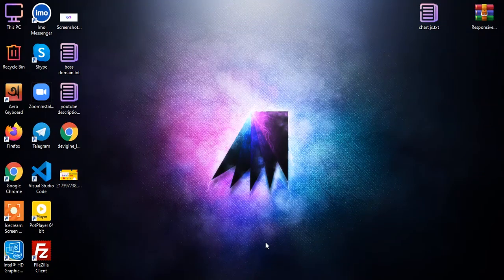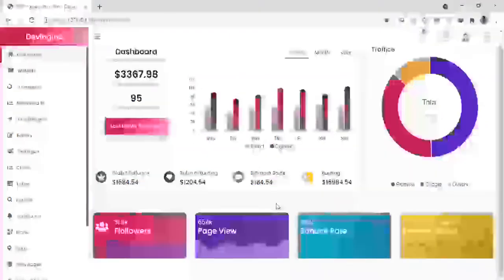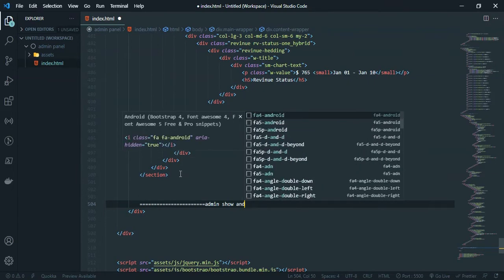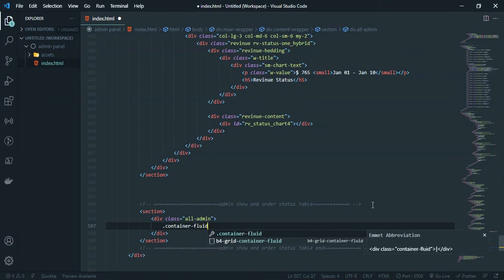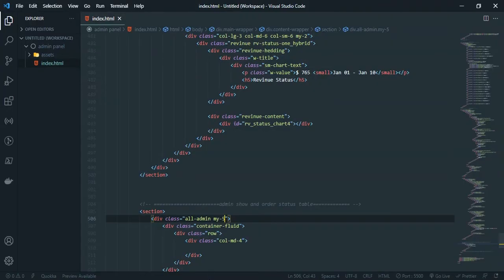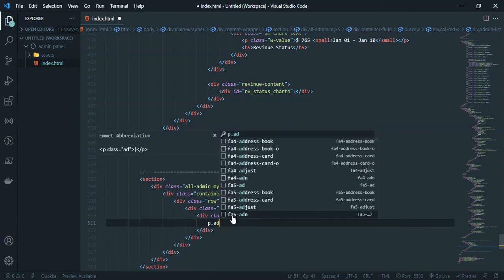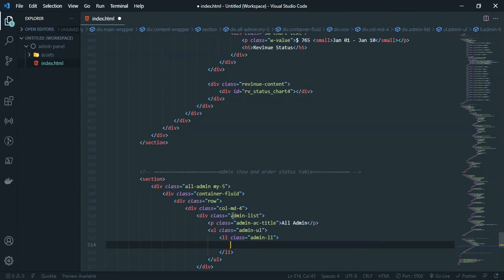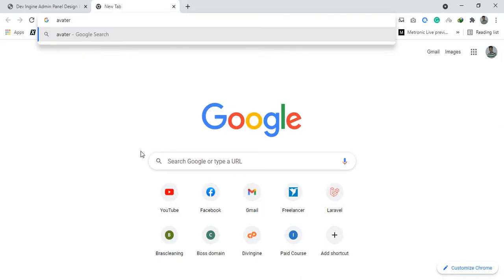23 Admin template designing | Admin activaty section style start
In this playlist we gonna learn how to make a beautiful admin panel with html css and bootstrap 5. This admin panel are fully responsive and mobile friendly you can make any kind of admin panel after complete this playlist.this admin panel design are mainly build for learning purpose nothing else.so guys i hope your frontend development journey will start from here. and subscribe my youtube chanel and also join our group learnhunter.

How to design a beautifull admin template by html css boottstrap.
Admin Template designing.
Web designing project create.
Beautiful admin panel.
admin panel making by html css.
bootstrap5 project.
bootstrap5 admin panel.
bootstrap admin panel.
How to make an admin panel step by step.
Admin panel for themeforest.
Themeforest Admin Template.

What should you make into this admin panel
ui elements
Advanced UI
Form Elements
Text Editor
Advanced Chart
Error Page
General Pages
login and registration pages
And many more so i hope you enjoy this palylist.